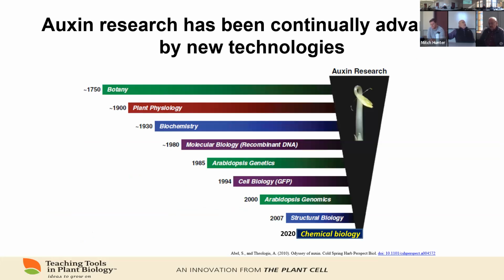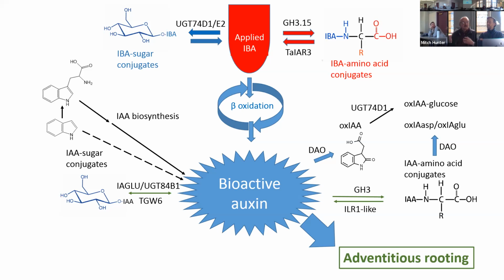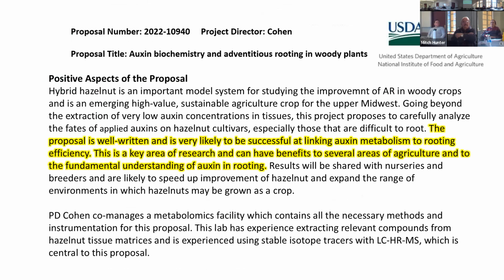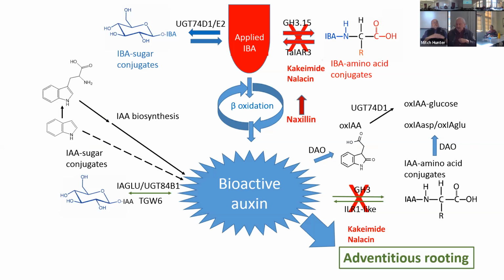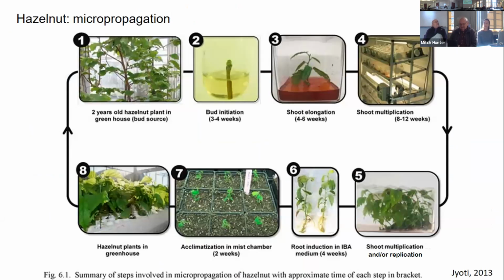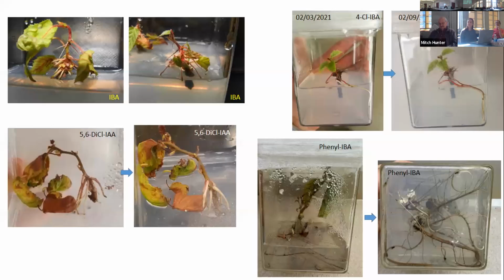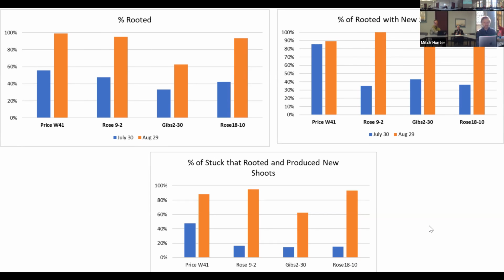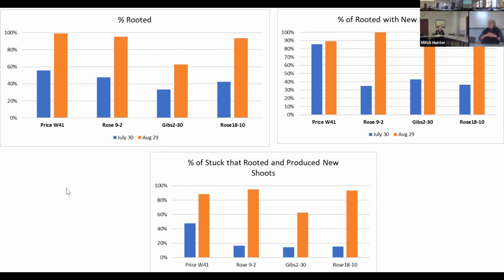Forever Green Update 2/17/23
Title: Hazelnut propagation
Presenters: Mark Hamann, Steve Unverszagt, Jerry Cohen, Renata Pincelli